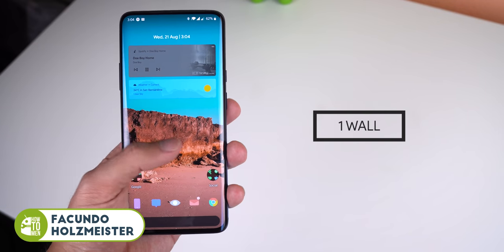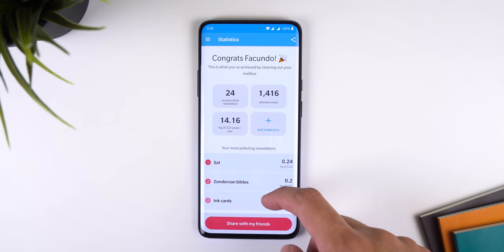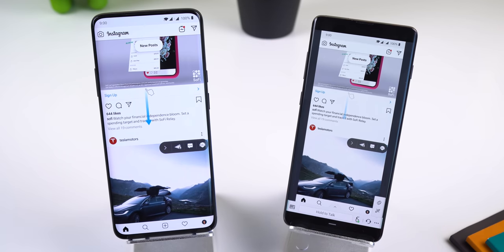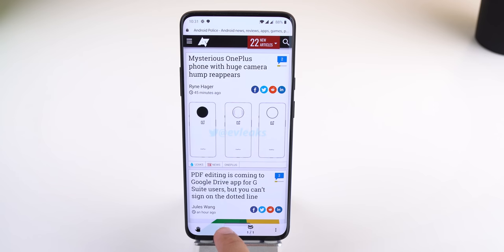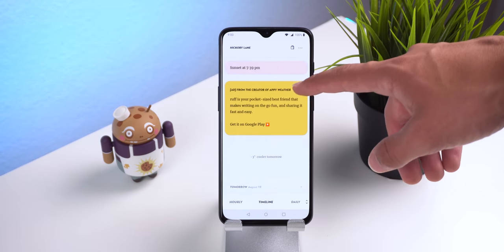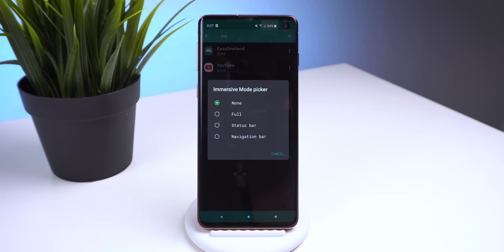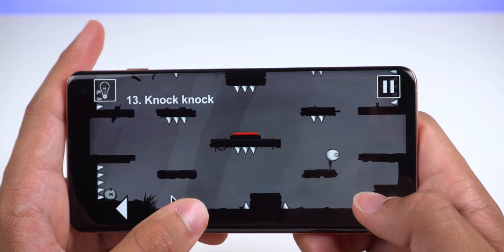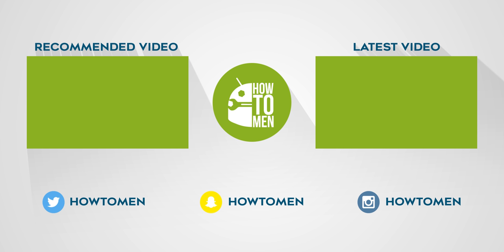Best Android Apps - August 2019!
1. Cleanfox

2. AirDroid Remote Support

3. OH Private Browser

4. Dote

5. Appy Weather

6. Immersive Mode Manager ($1.99)

(ᕗ ಠ益ರೃ)ᕗ ┬━┬ ▏ Game Section ▏ヽ(`▭´)ﾉ ┻━┻
1. Modern Ops

2. That Level Again

3. Evil Clogs

4. Dead Effect 2
(⊙.⊙(☉_☉)⊙.⊙) ▏ Social ▏(⊙.⊙(☉_☉)⊙.⊙)